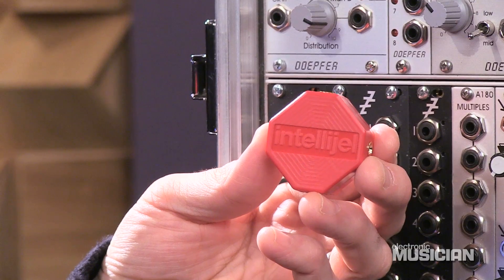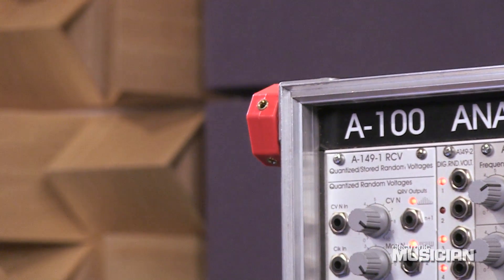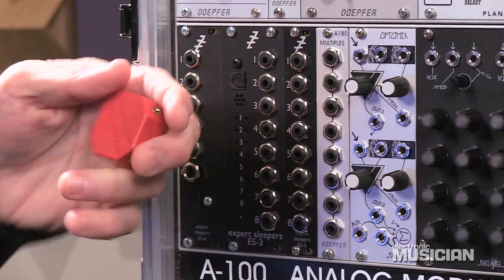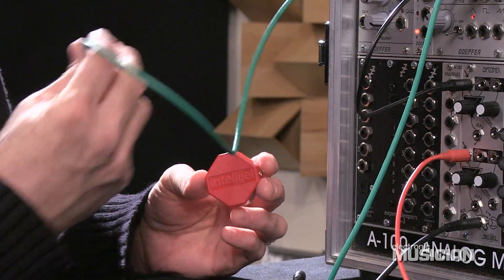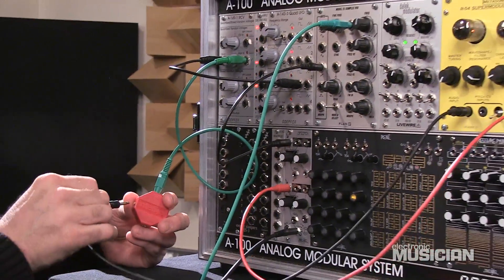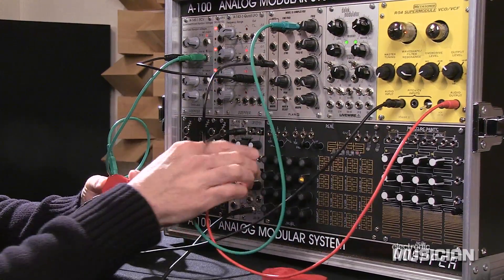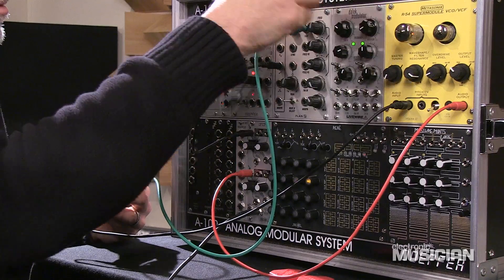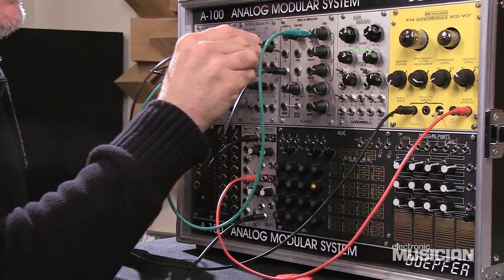Intellijel Hub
EM Technical Editor Gino Robair demonstrates the Intellijel Hub, a handy and portable 1-to-3 mult/signal splitter.